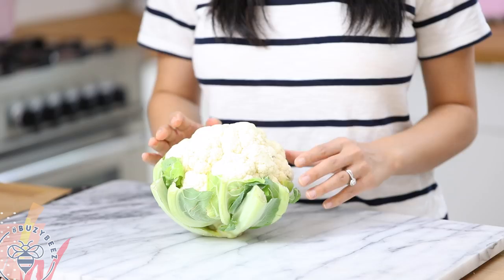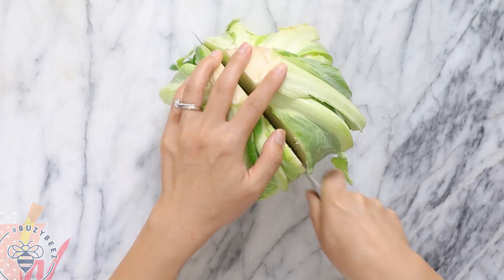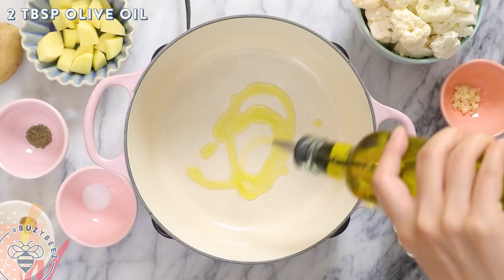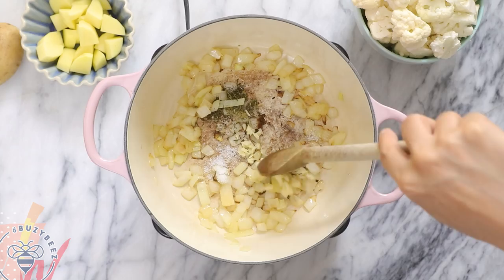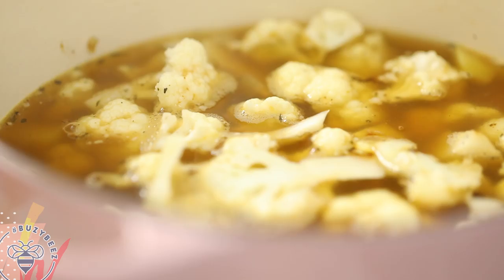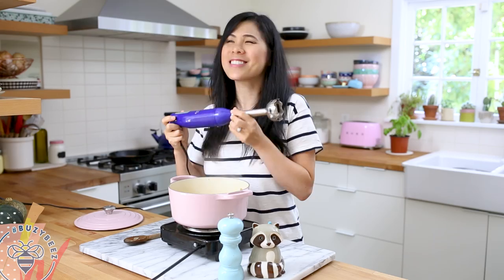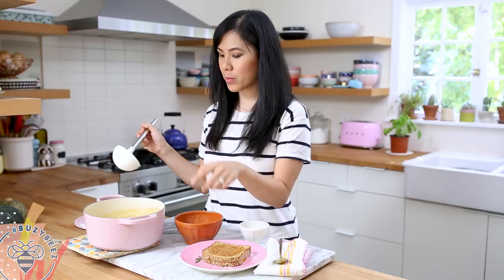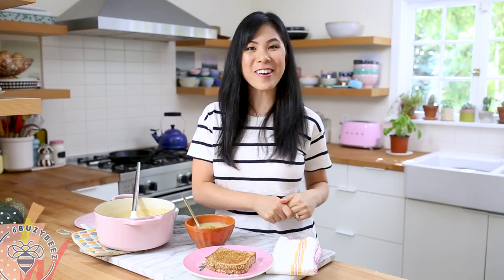VEGAN CAULIFLOWER SOUP 🍽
Bakery vs Homemade MATCHA MOCHI CAKE BuzyBeez you're going to love this VEGAN Cauliflower Soup!

VEGAN Cauliflower Soup Recipe (Serves 4-6):
1/2 head Cauliflower, chopped
1 Yukon Gold Potato
2 tbsp olive oil
1/2 diced onion
1/4 tsp dried thyme
1 tsp kosher salt
dash of nutmeg
1 clove minced garlic
3 cups vegetable broth
1/2 cup water
salt and pepper to taste
garnish with green onions, chopped

Chop Cauliflower, potato, and onions.

In a pot on medium-high heat, add oil and saute onions until fragrant. When they start to turn brown add the thyme, salt, nutmeg, and garlic. stir.

Add cauliflower and the potato, mix, then submerge in vegetable broth and water. Bring to a boil, then turn down the temp to low, cover the pot and simmer 15-20 min until the veggies are soft.

Blend the soup with immersion blender, add salt and pepper to taste. serve with garnish of green onions.